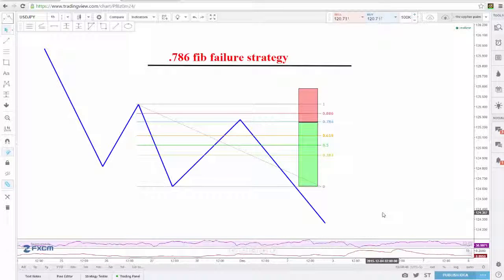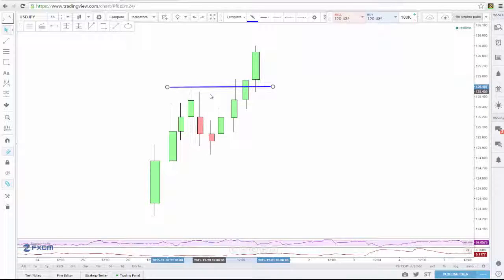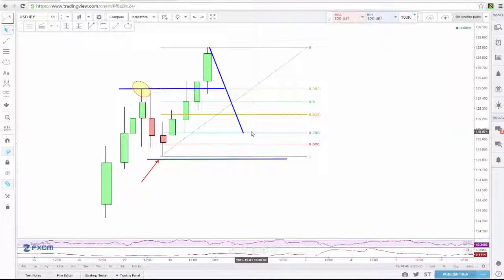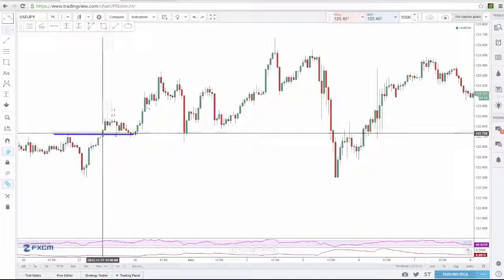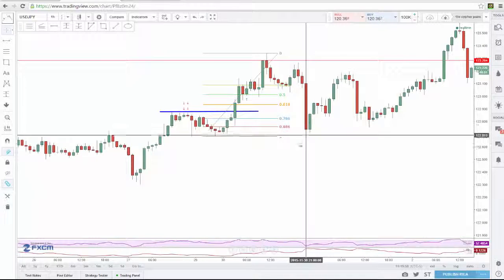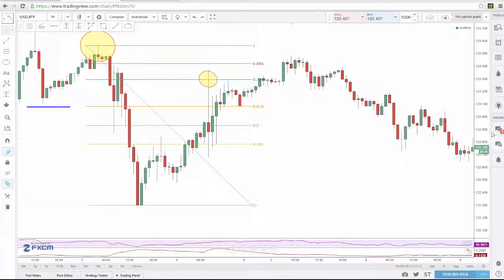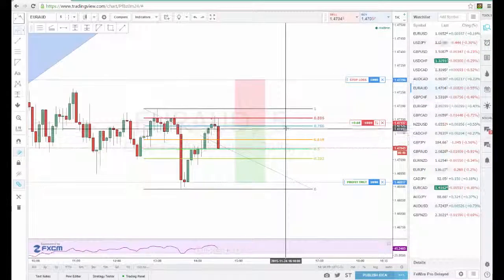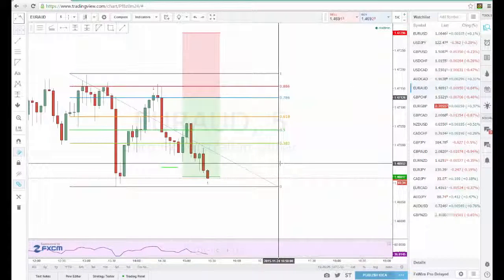Tutorial 786 trend continuation strategy How to trade forex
Video From Steven Hart .